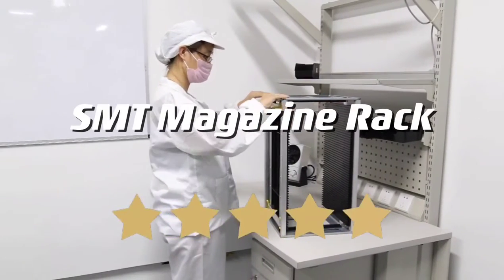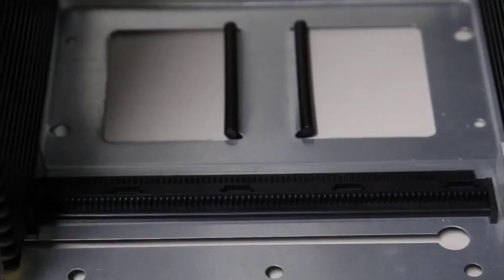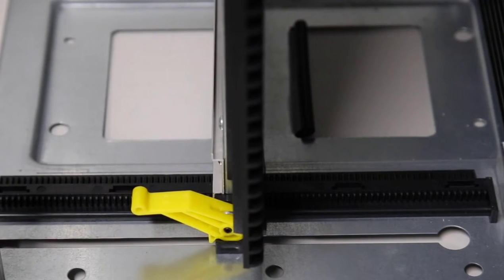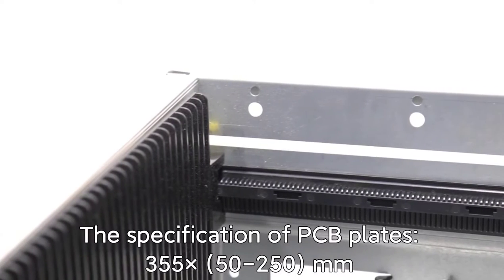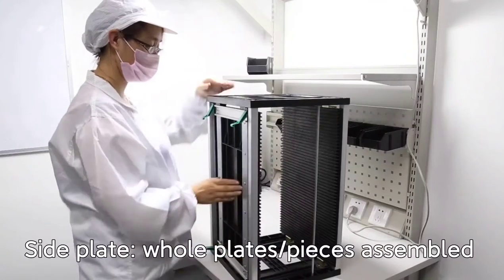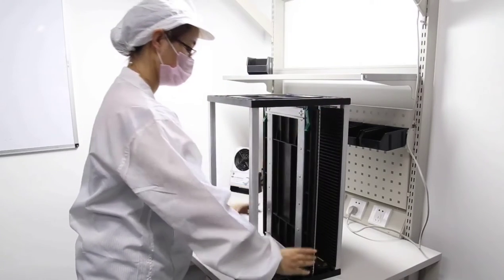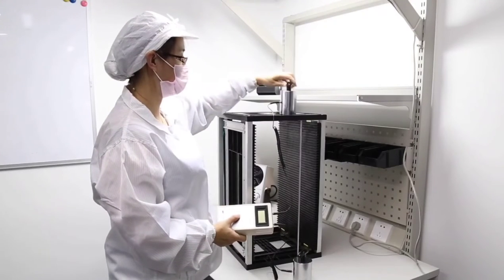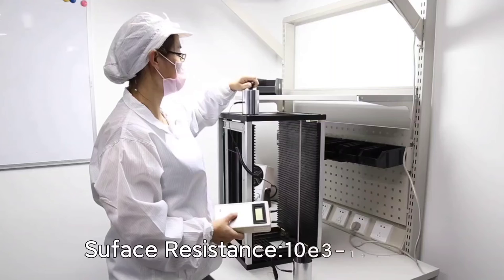Adjustable ESD PCB Anti-Static Containers For Circuit/Anti-Static PCB Storage Circulation PCB Rack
Please make a contact  with me if you have interest in this products,thanks!